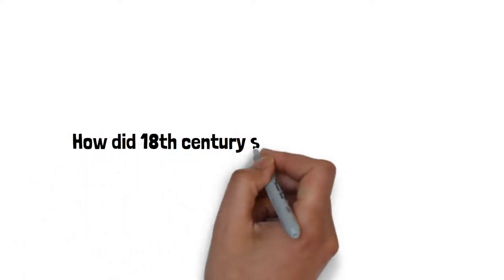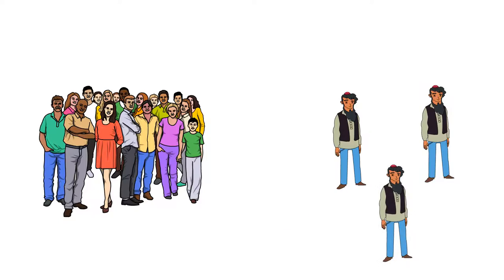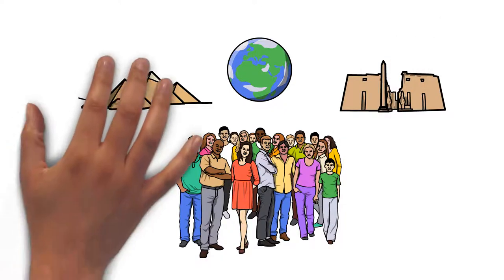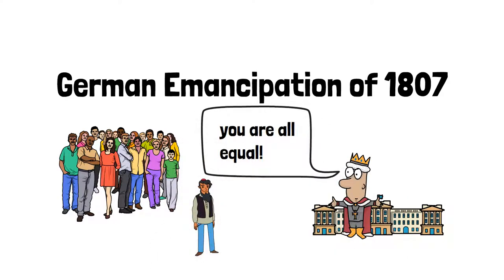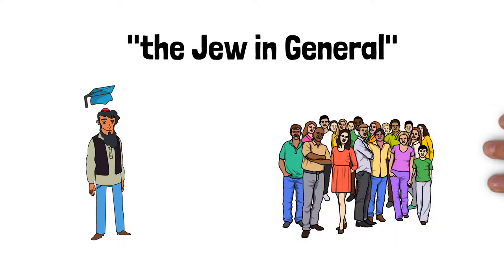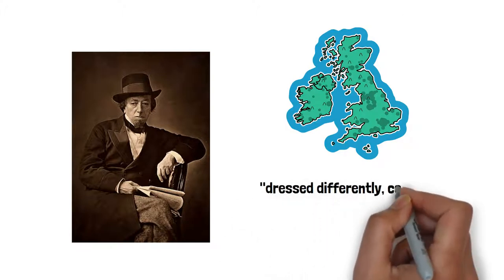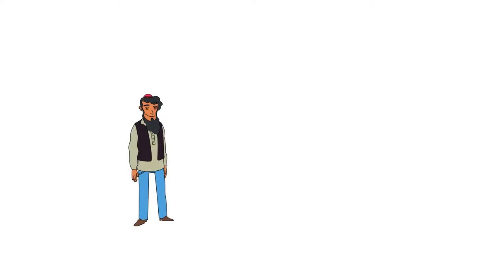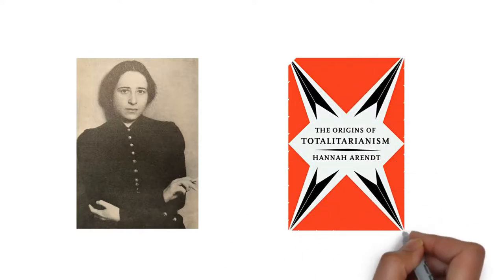Hannah Arendt and the Assimilation of Jews in 19th century society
In this video, we go over Arendt's exposition of the assimilation of Jews into society, which she outlines in the 3rd chapter of her book, the Origins of Totalitarianism.